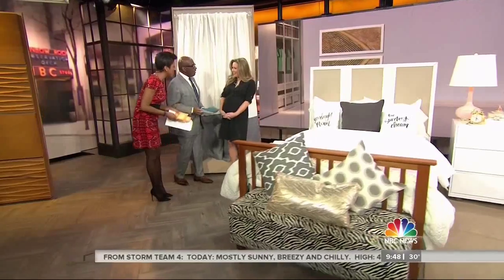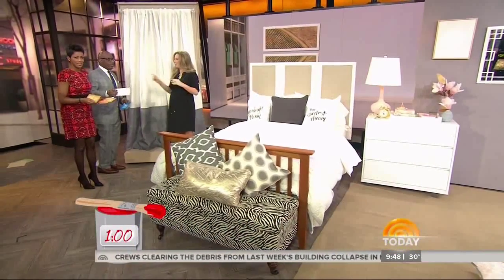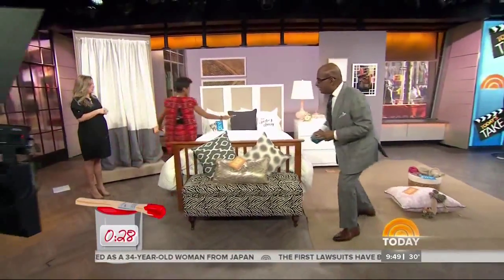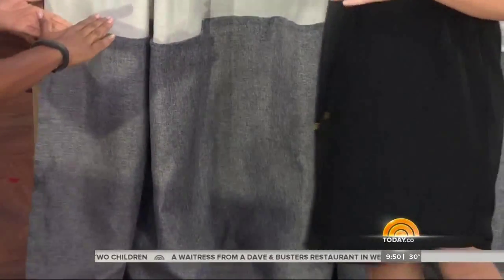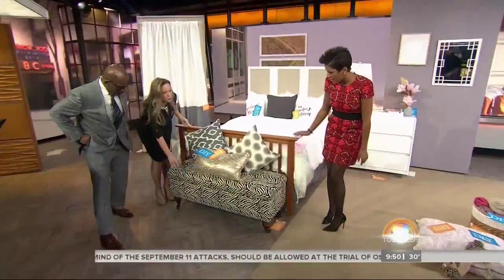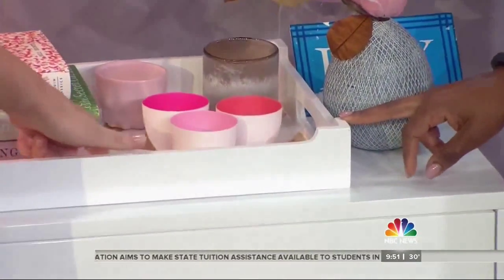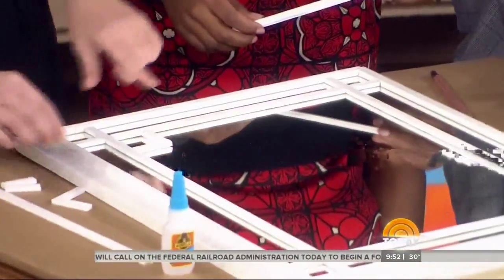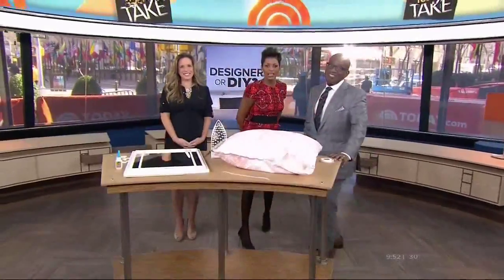Abby on Today!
Bedroom DIY ideas that your wallet won't feel. From DIY headboards and drapes to clutter free solutions, this is your 101 guide to creating a serene, gorgeous bedroom.